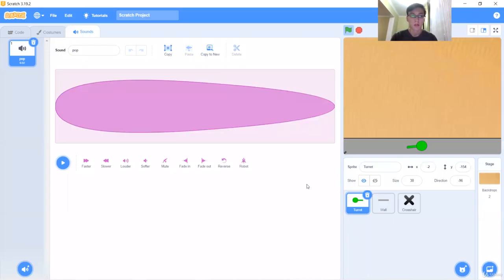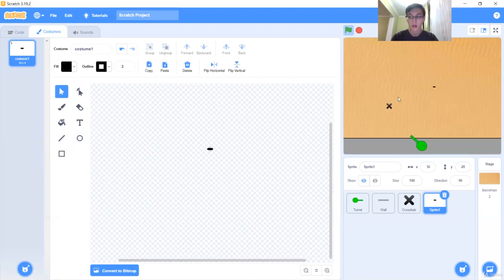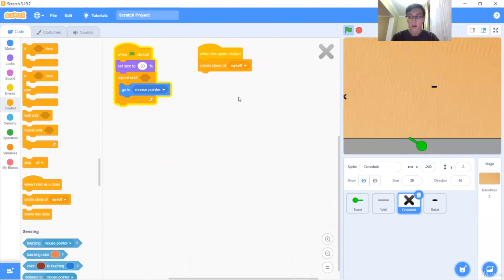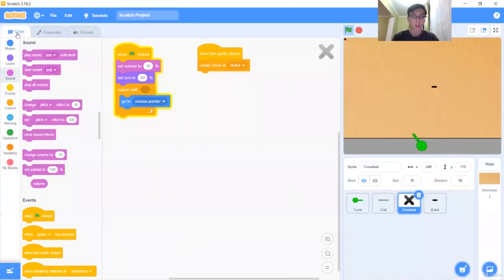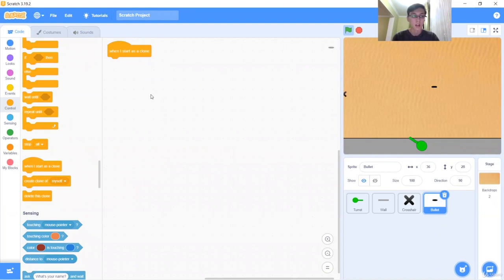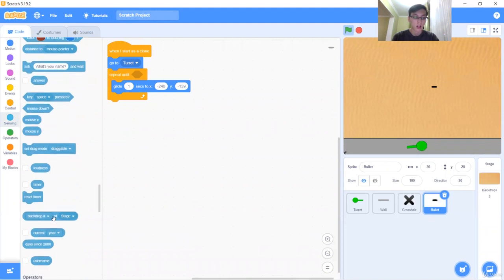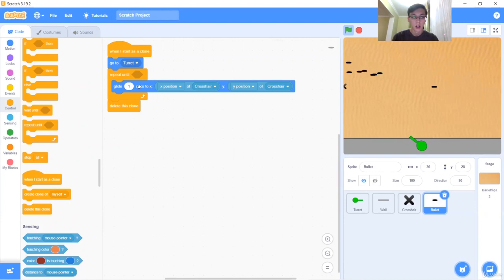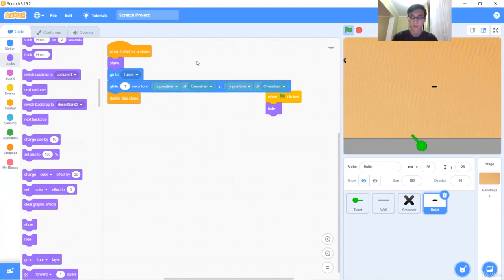02 Tower Defense Part 2